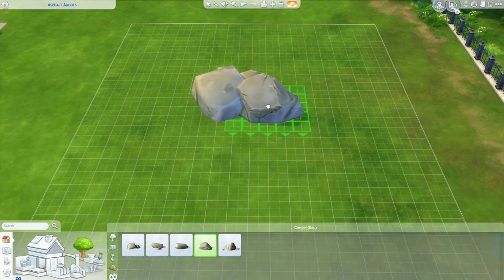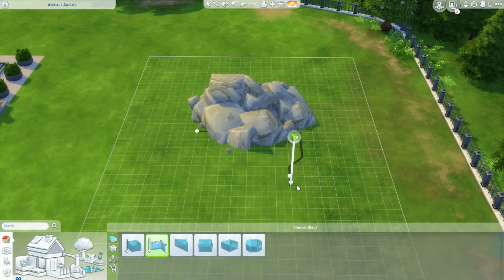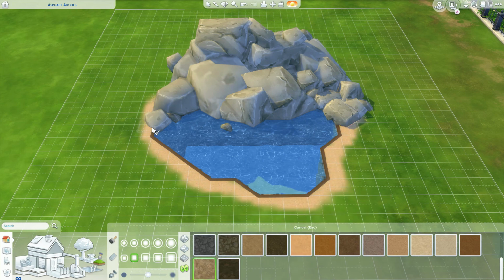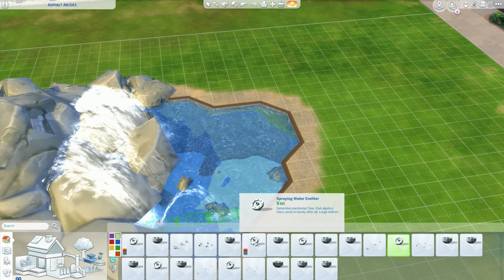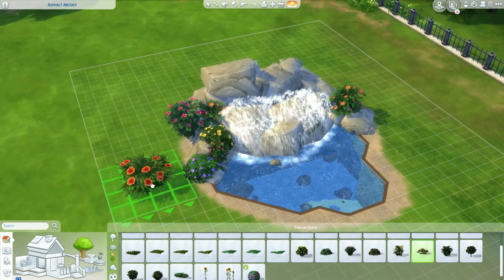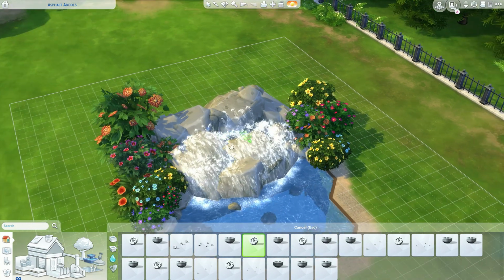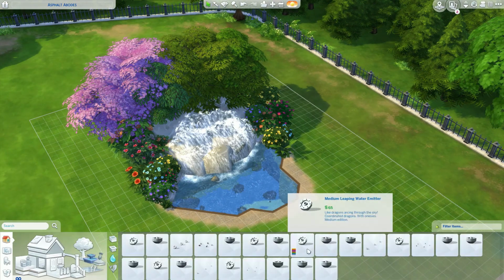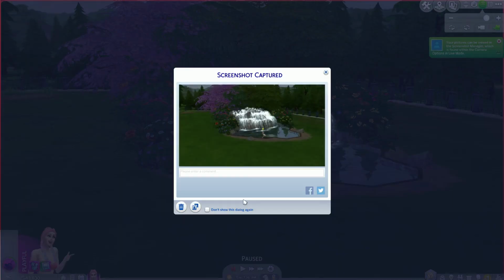The Sims 4 Tutorial // Waterfall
WooHoo! I've finally managed to do my first ever tutorial!

In this tutorial you will learn how to create a basic Waterfall feature that can also be used as a swimming pool for your Simmys!
What better way to relax than swimming in a beautiful pool of water surrounded by rocks, flowers and trees!

xx